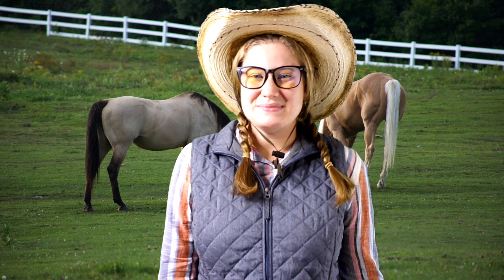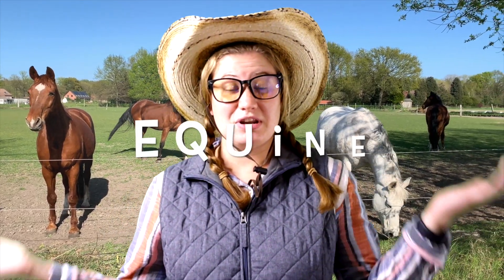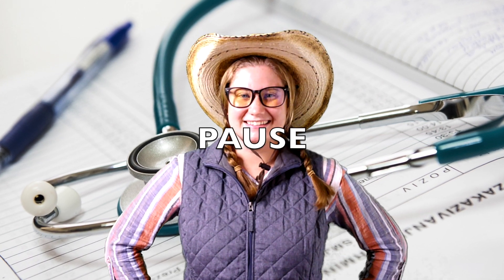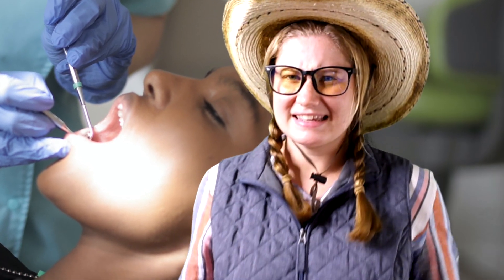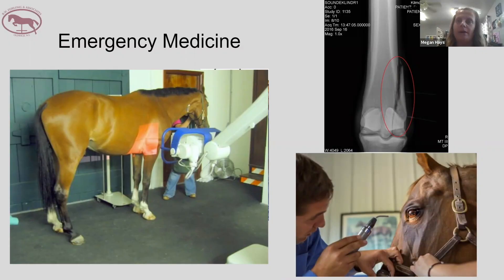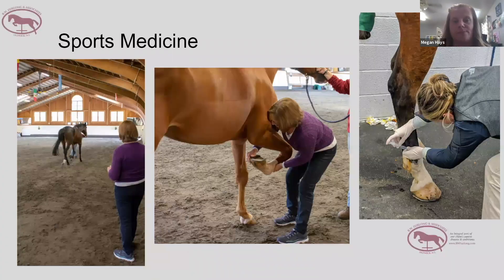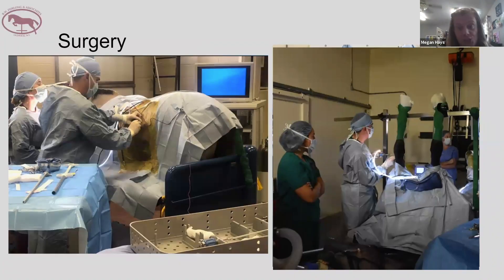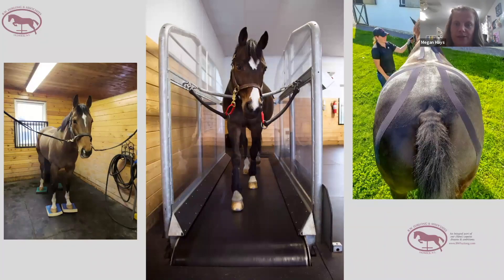A Day in the Life of an Equine Veterinarian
In this episode, guest speaker Dr. Megan Hays introduces students to the world of Equine Veterinarian medicine.

Join us in supporting Solve-It Berks Kids! Your gift provides revenue to increase the impact of Solve-It Berks programming.